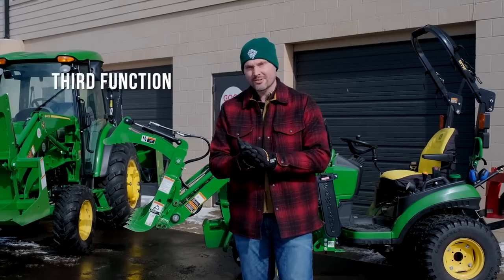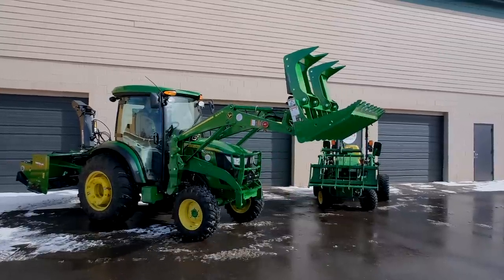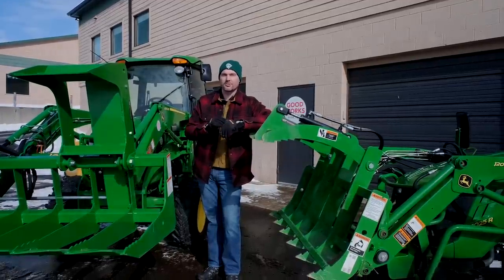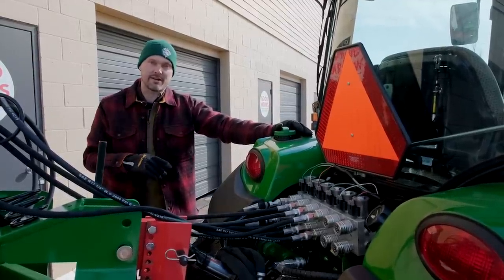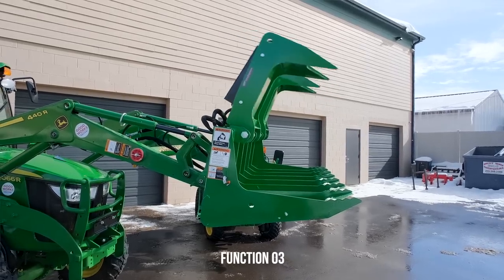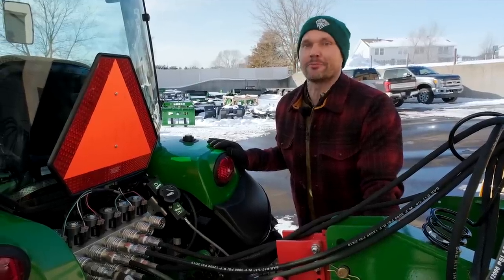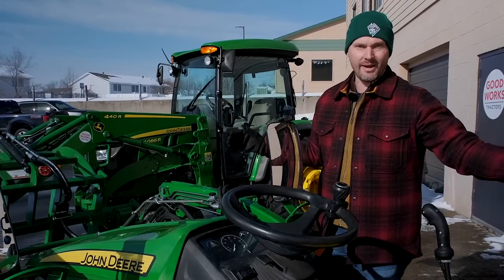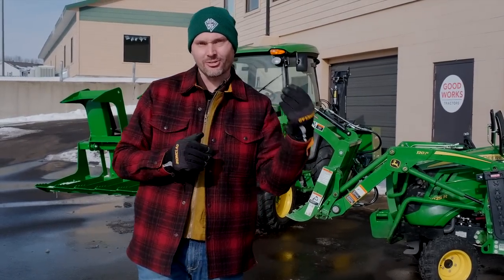EXPLAINING HYDRAULIC MULTIPLIERS, 3RD FUNCTIONS, & DIVERTERS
EXPLAINING TRACTOR HYDRAULICS

After a recent video on tractor attachments that require a third function, some viewers expressed a difference in interpretation (from mine) regarding what a third function is on a tractor. So I thought I'd tell you how I look at it, what's most important, why you should consider one (no matter what you call it), and how you can go about getting one.  You'll hear about diverters, hydraulic multipliers, grapple ready, rear remotes, and third functions in this video.  I attempt to de-mystify and support my view, but in the end I'm not sure it's going to bring any agreement!

In addition, many tractor attachments require more hydraulic functions than what are found in most standard setups.  Adding additional hydraulic functions can be very costly so discovering cheaper ways to get this additional functionality can save big money in the long run.  Popular ways to do so are through diverter kits and hydraulic multipliers such as those kits offered by Summit Hydraulics.